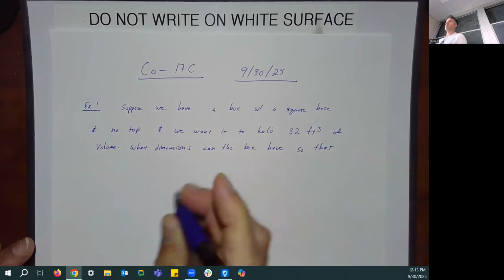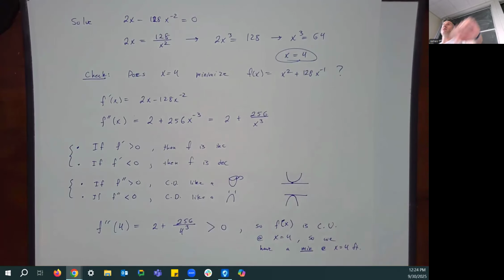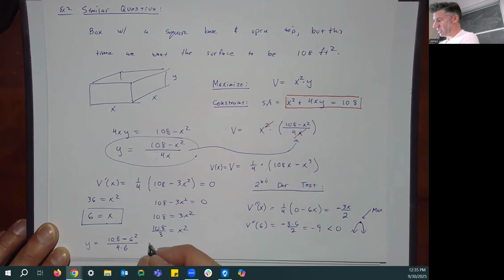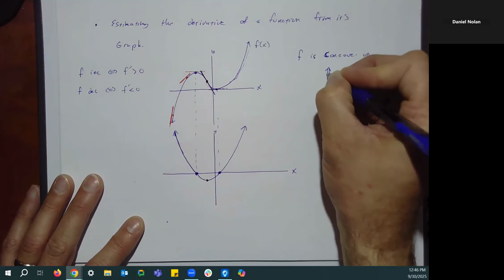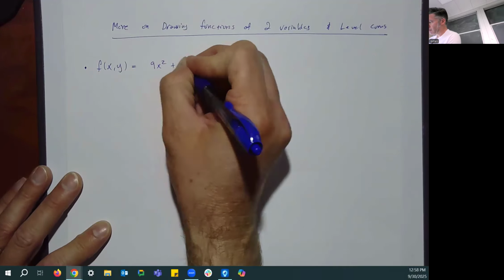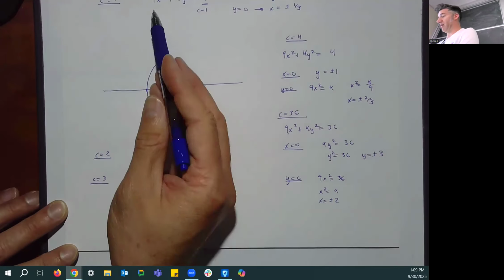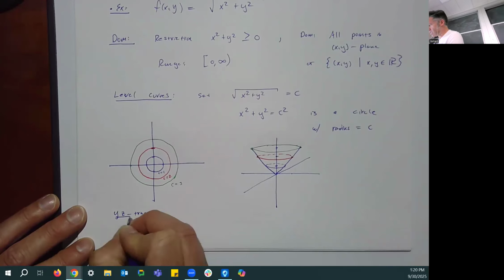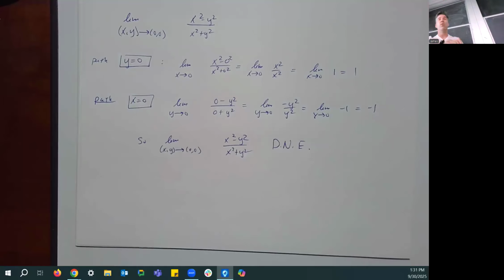Co-17C 9-30-25: Review of Optimization, Graphing Derivatives, Limits & More Level Curves